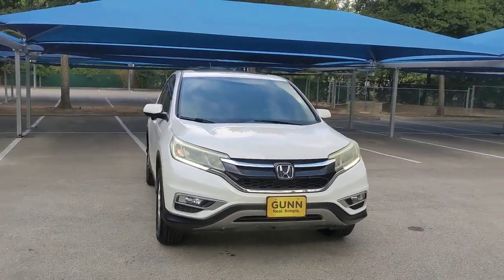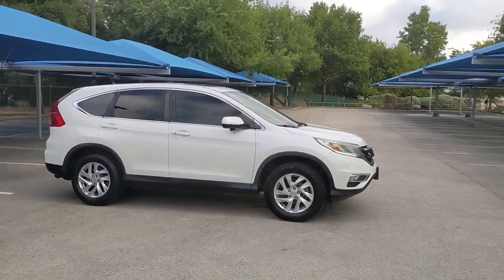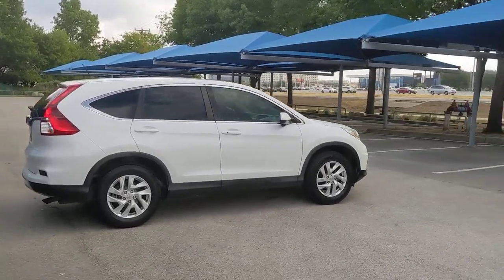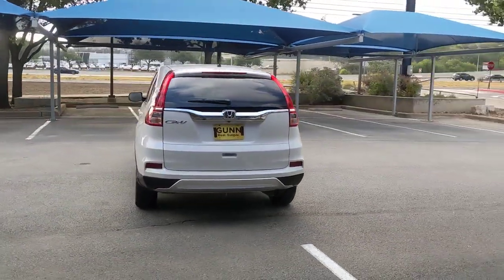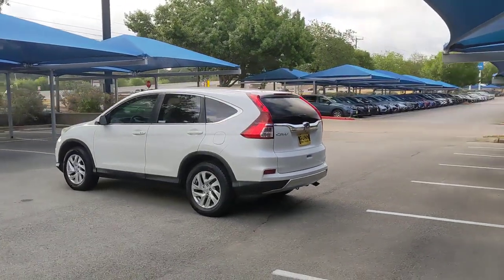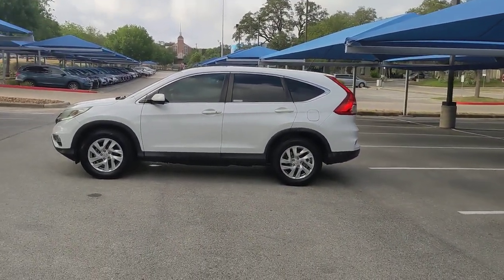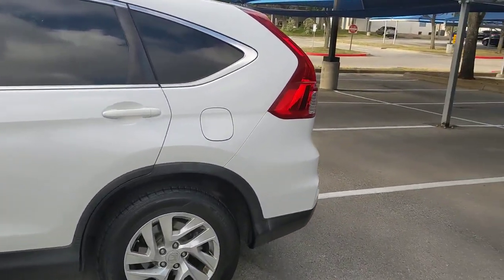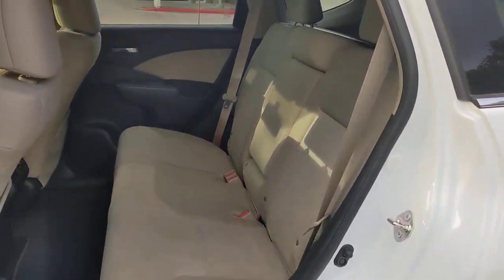2016 Honda CR-V San Antonio, Austin, Houston, Boerne, Dallas, TX H221153A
White Diamond Pearl Used 2016 Honda CR-V available in San Antonio, Texas at Gunn Honda. Servicing the Austin, Houston, Boerne, Dallas area.

Gunn Honda
14610 IH-10 W

AM/FM/CD Audio System w/6 Speakers, Cloth Seat Trim, Delay-off headlights, Driver door bin, Exterior Parking Camera Rear, Front fog lights, Heated Front Bucket Seats, Heated front seats, Passenger door bin, Rear window defroster, Remote keyless entry, Security system, Split folding rear seat, Steering wheel mounted audio controls, Telescoping steering wheel.Gunn Honda Has Been Here for San Antonio Since 1976! Come See Us Today To Experience The Gunn Honda Difference For Yourself!Recent Arrival!Certified. HondaTrue Used Details:* Vehicle History* 112 Point Inspection* Limited Warranty: 5,000 Mile 100-days/5000 miles(whichever comes first) after new car warranty expires or from certified purchase date* Powertrain Limited Warranty: 5,000 Mile 100-days/5000 miles(whichever comes first) after new car warranty expires or from certified purchase date* Transferable Warranty* Honda Care Motor Club Partner for 1 year/12,000 miles. Roadside Assistance, Trip Interruption and Concierge Service for 1 year/12,000 miles (whichever occurs first) beginning at the expiration of the New Vehicle Limited Warranty, or from the date of sale of the vehicle if the New Vehicle Limited Warranty has expired at the time of sale. 2015 and newer models, Honda Roadside Assistance is available throughout the New Vehicle Limited Warranty period. One complimentary oil change within the first year of ownership.